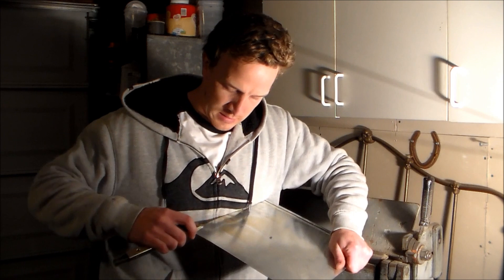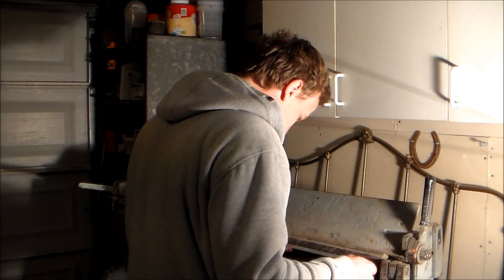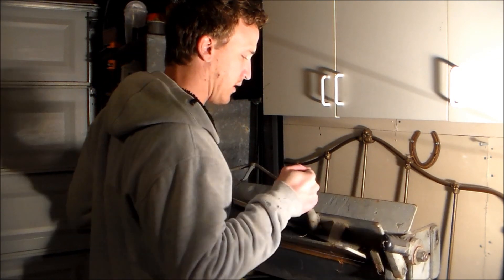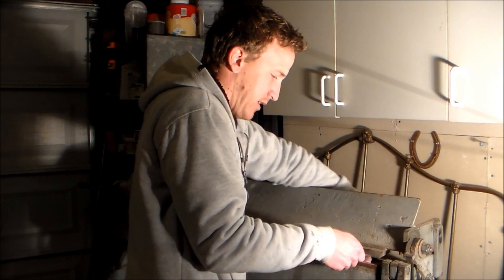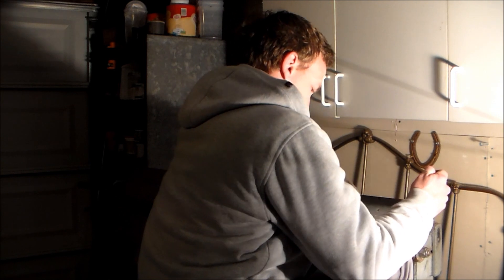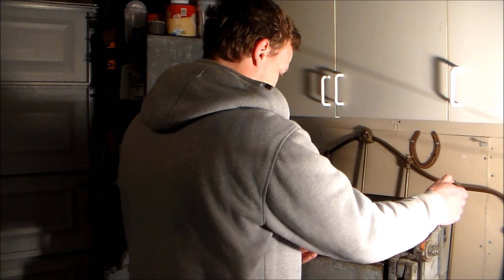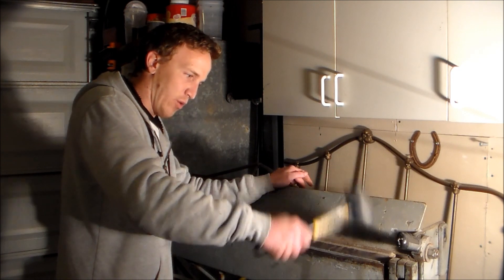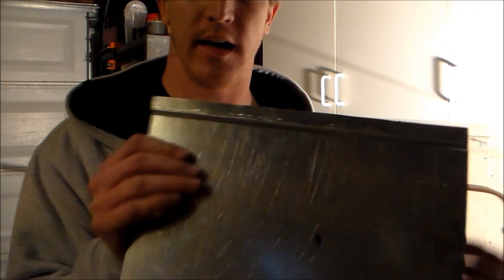The Pittsburgh Seam made EASIER -The Sheet Metal Kid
Watch as I show you how to make the a Pittsburgh lock on a sheet metal brake even easier. I have found that making a Pittsburgh seam this way is a quick solution if your machine is down or you simply do not have one.